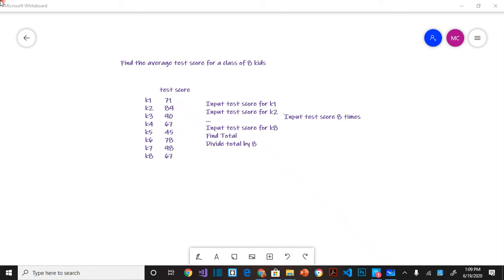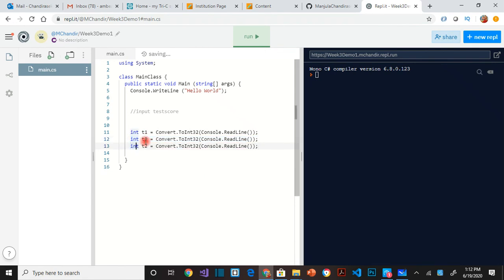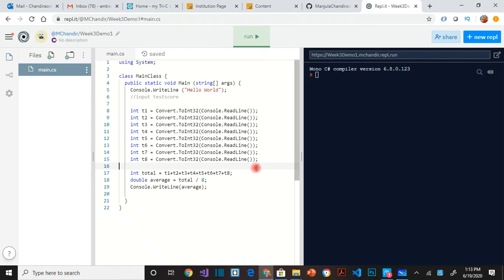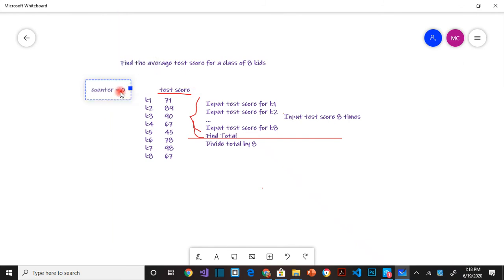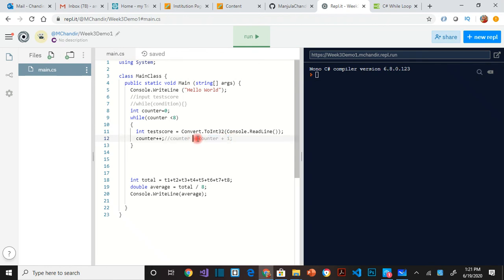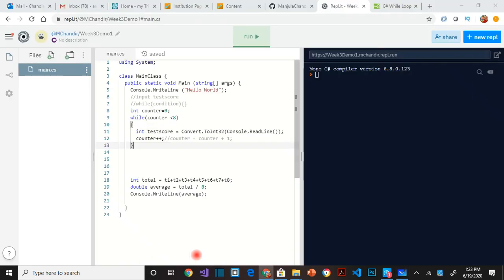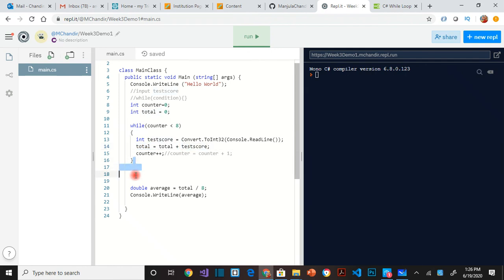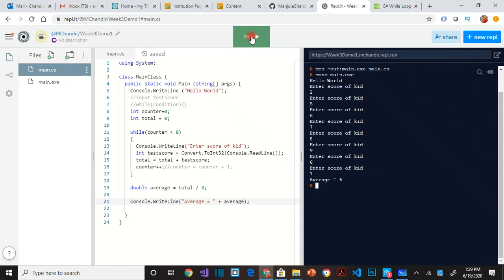C# using Repl - Intro to Loops - Why do we need it and when to use it?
C# using Repl - Intro to Loops - Why do we need it and when to use it?programming